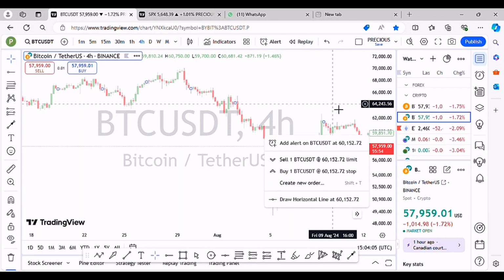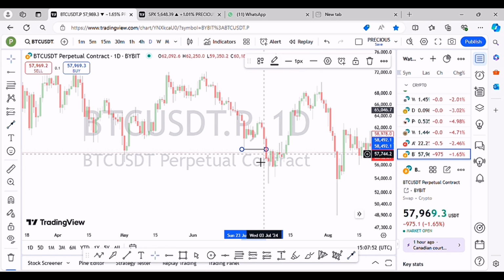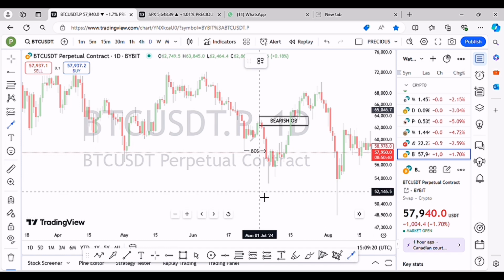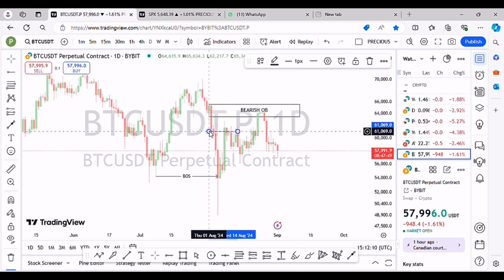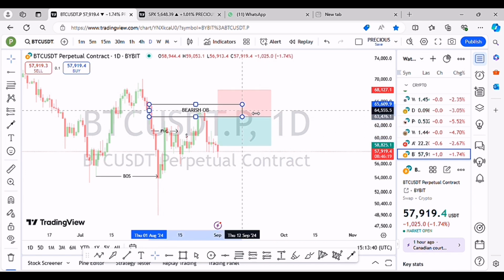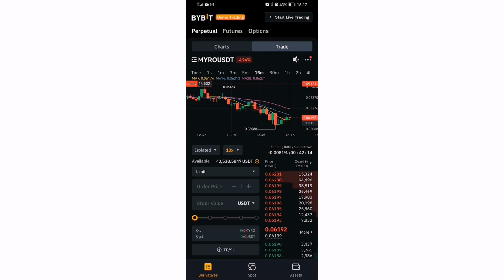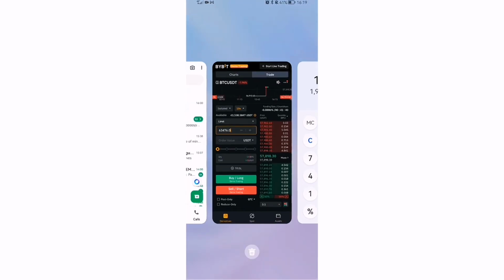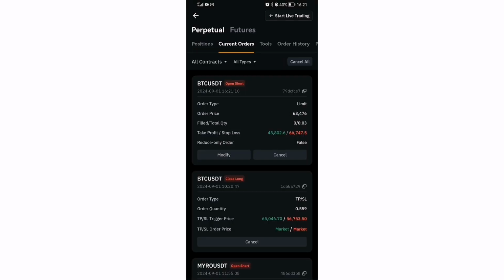HOW TO MAKE SENSE OF CRYPTO MARKET UPS AND DOWNS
Navigate the volatile world of cryptocurrency with confidence! In this video, we'll break down the basics of crypto market trends and fluctuations. Learn how to:

- Identify market patterns and trends
- Understand the factors driving price movements
- Make informed investment decisions
- Stay ahead of market shifts and changes

Whether you're a seasoned trader or new to crypto, this guide will help you make sense of the ups and downs and maximize your investments.